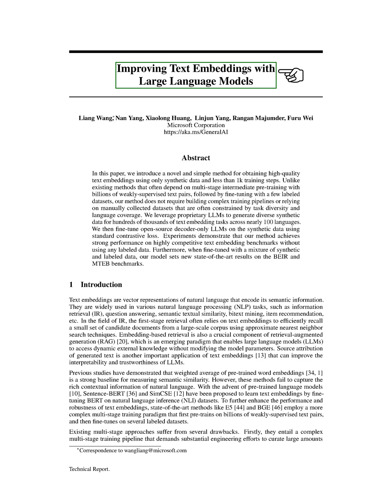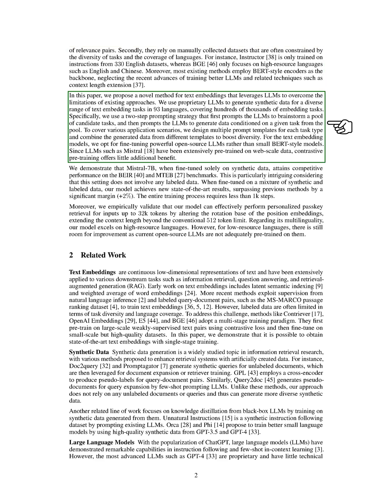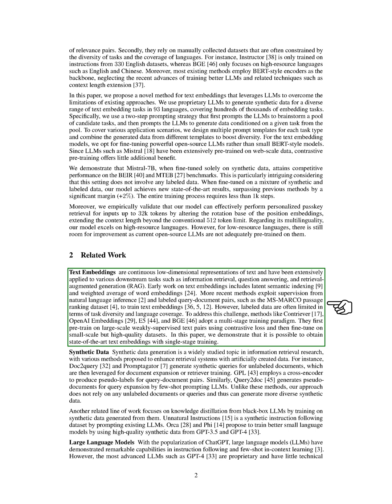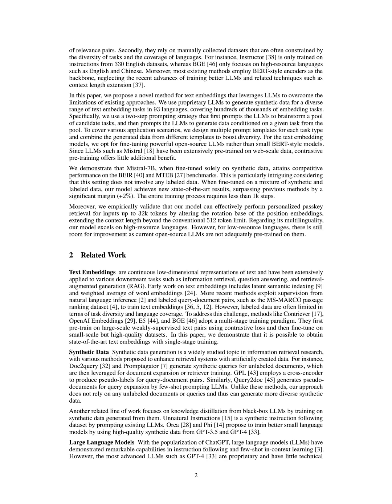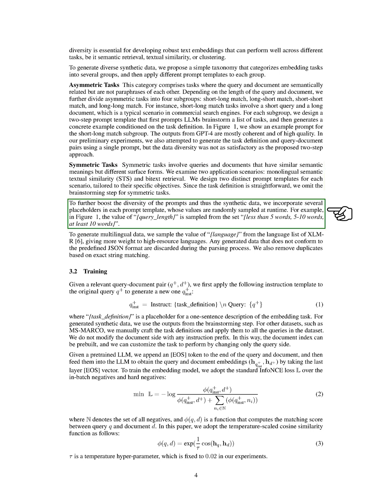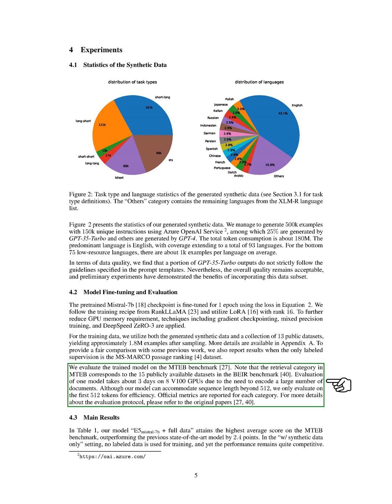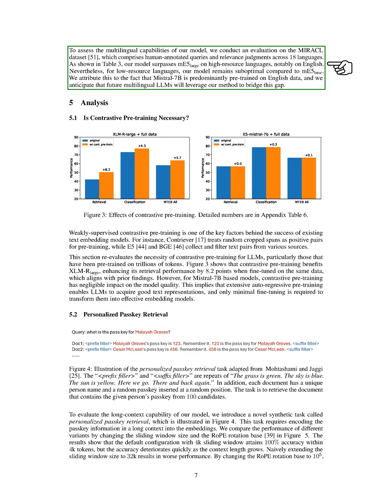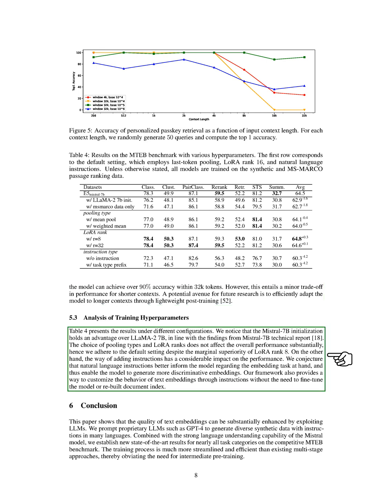Improving Text Embeddings with Large Language Models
The paper introduces a simple method for obtaining high-quality text embeddings using synthetic data and minimal training steps. The method outperforms existing approaches on text embedding benchmarks without using labeled data, and achieves state-of-the-art results when combined with labeled data.